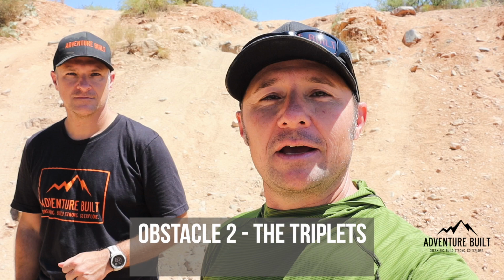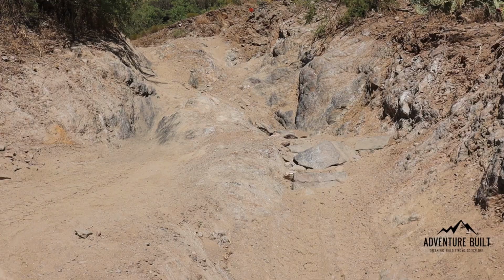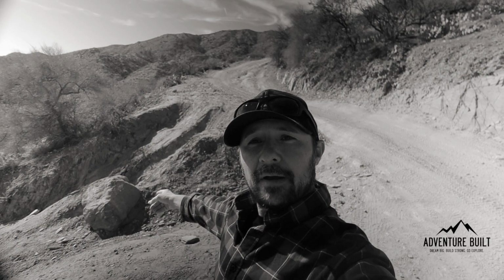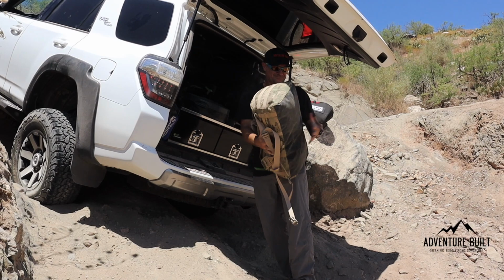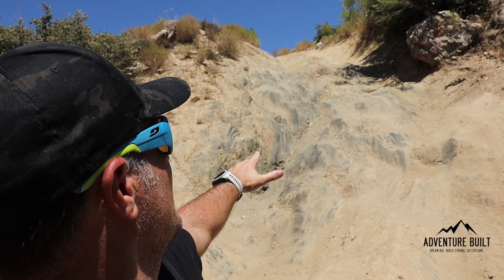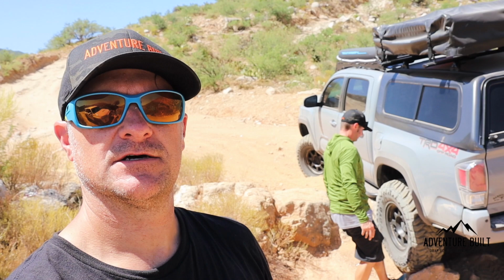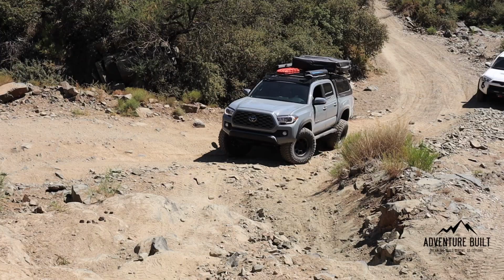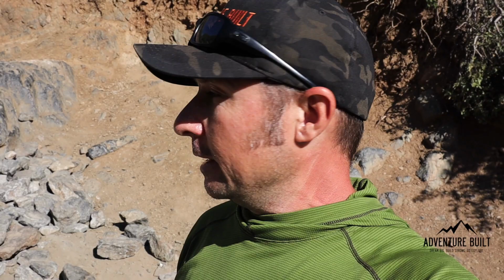2020 TACOMA AND 4RUNNER TESTING OUR OVERLAND LIMITS - HARDEST WAY POSSIBLE THE BACKWAY TO CROWN KING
Trevor and I spent a full day in the Arizona desert heat reaching temps of 110 degrees to push the limits of our vehicles taking the hardest tracks on the Backway To Crown King.
It was an exhausting day for us and our vehicles.

Camera Gear Used:
Canon EOS M50 Mirrorless Camera with EF-M 15-45mm

Rode VideoMicro

Joby JB01507 GorillaPod 3K Kit. Compact Tripod 3K Stand and Ballhead 3K for Compact Mirrorless Cameras

Zhiyun Weebill S 3-Axis Gimbal for Mirrorless and DSLR Cameras

Rubber Coated Magnet Mount for GoPro

DJI Mavic Air Quadcopter with Remote Controller

Car Charger for DJI Mavic Air

DJI Mavic Air Part1 Intelligent Flight Battery 2 Pack

Lowepro LP37177 ProTactic BP 450 AW II Camera & Laptop Backpack